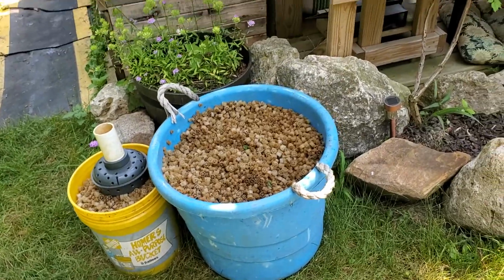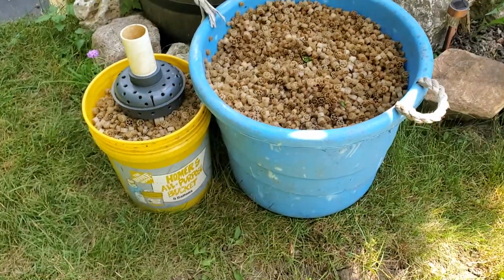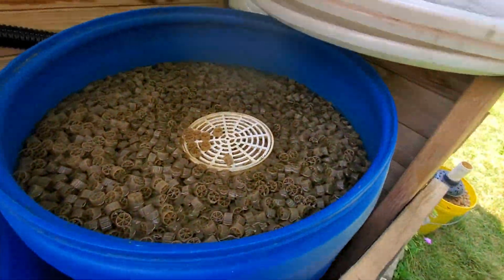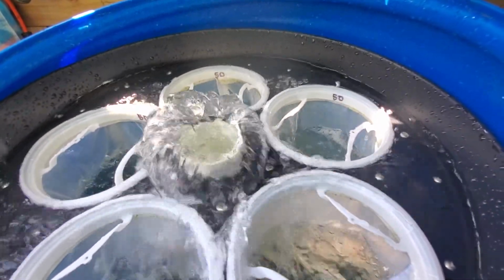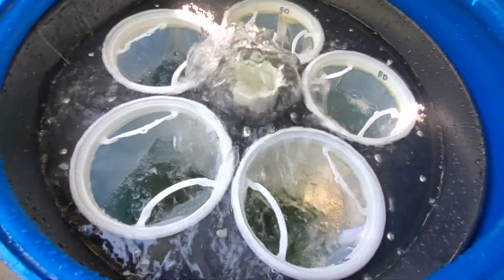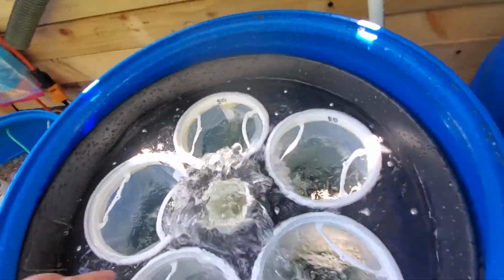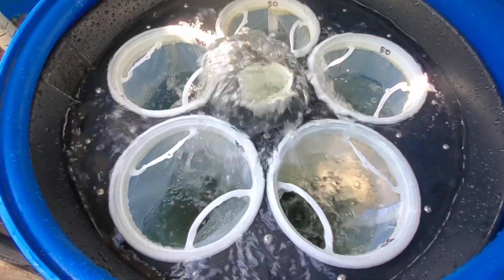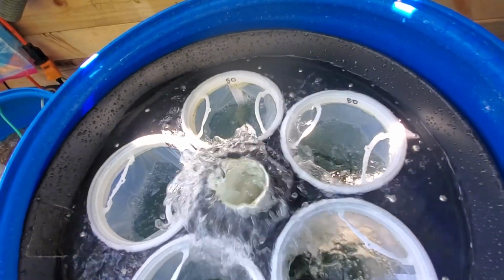Filter mod & test July 2019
Filter sock test